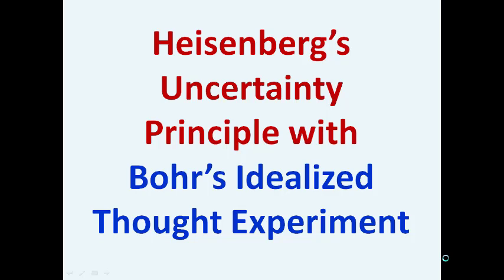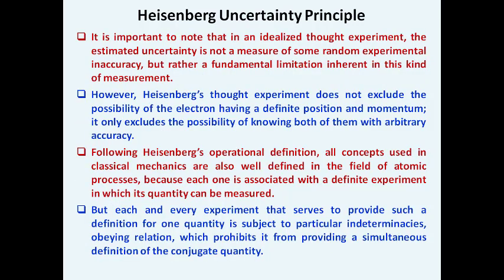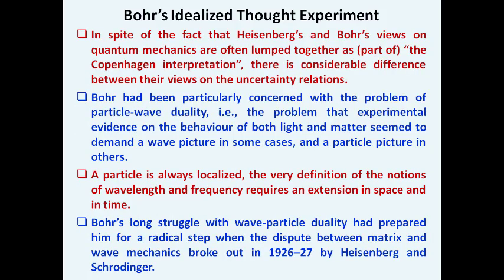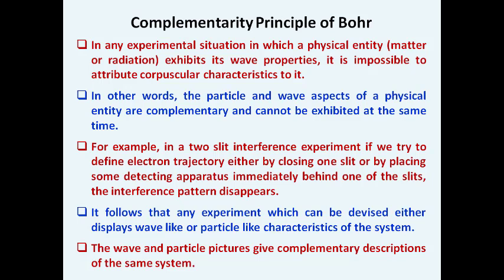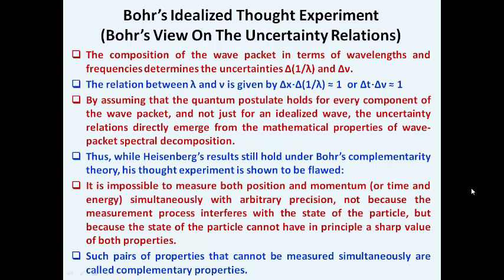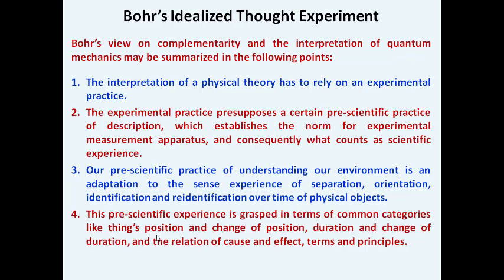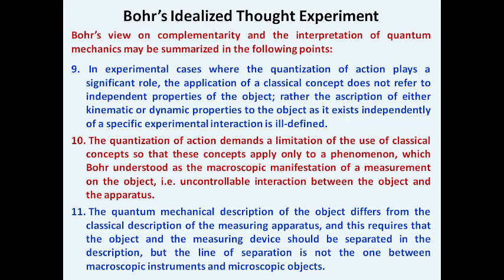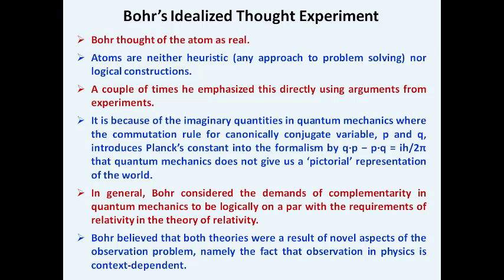Heisenberg Uncertainty Principle with Bohr Idealized Thought Experiment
Heisenberg’s Uncertainty Principle with Bohr’s Idealized Thought Experiment
Background Work of Quantum Mechanics
Heisenberg Uncertainty Principle
Bohr’s Idealized Thought Experiment
Complementarity Principle of Bohr
Bohr’s view on the uncertainty relations

Reference Materials:

The Uncertainty Principle and Covalent Bonding, Guy Ashkenazi and Ronnie Kosloff, Chem. Educator 2006, 11, 67 – 76.